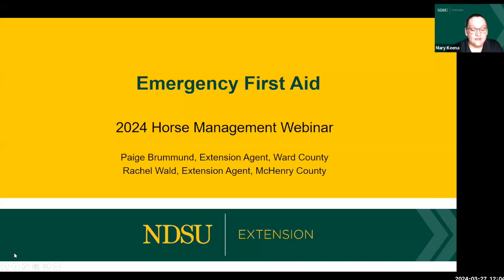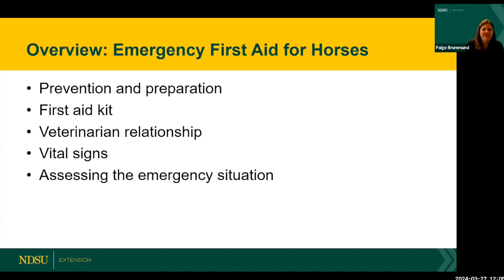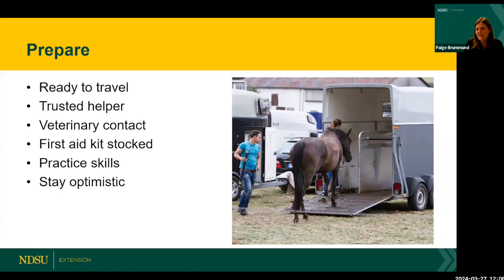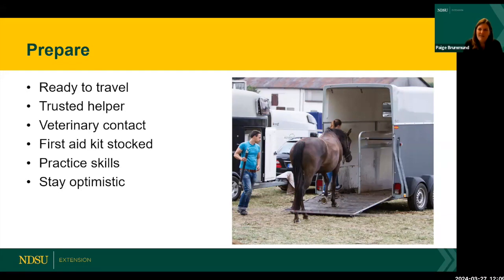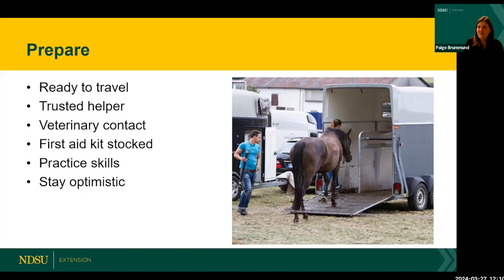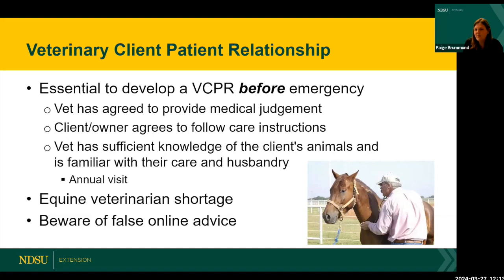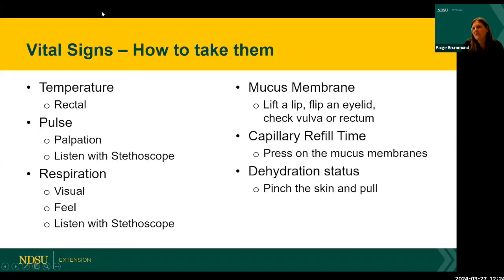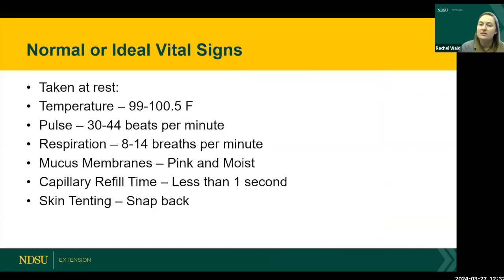2024 NDSU Ext Horse Management Webinar Series – Emergency First Aid (Until the Veterinarian Arrives)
Video #3 of 4 of the 2024 NDSU Extension Horse Management Webinar Series.
This one is titled "Emergency First Aid (Until the Veterinarian Arrives)" with Rachel Wald, Extension agent/ Agriculture and Natural Resources, McHenry County and Paige Brummund, Extension agent/ Agriculture and Natural Resources, Ward County.

Basic first aid for your horse and preparing for emergencies -

Measuring Temperature, Pulse, & Respiration (TPR): What’s Normal for My Horse -